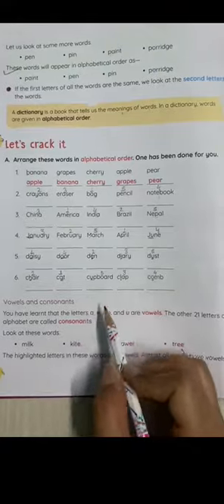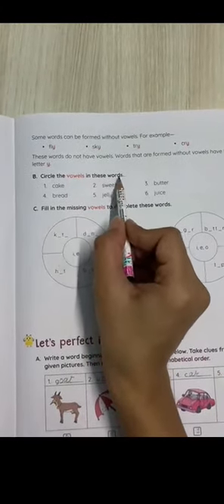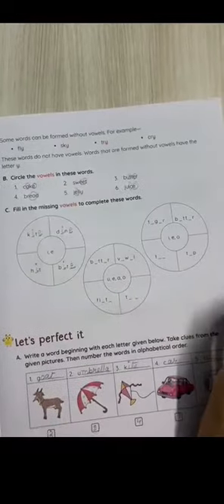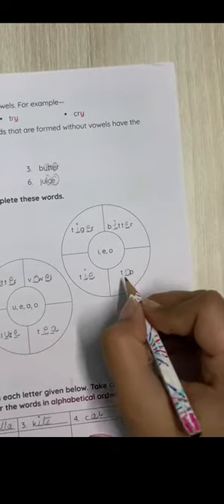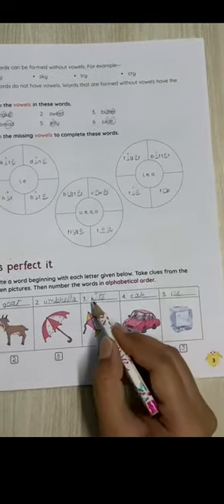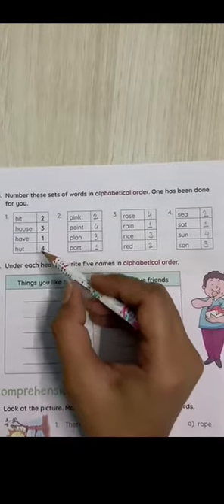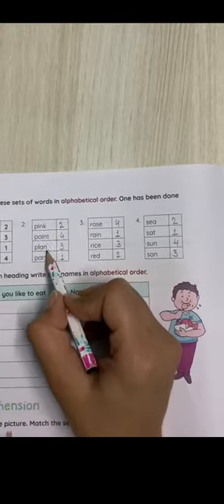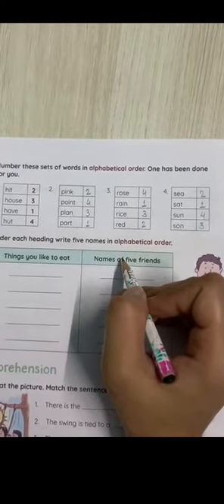Class-2 English lesson-1 the alphabet(the grammarite)